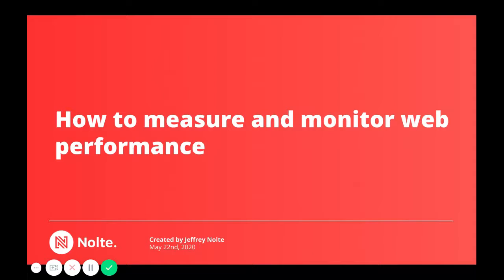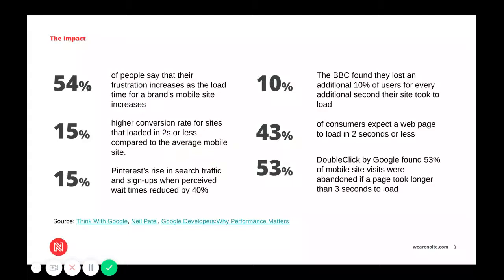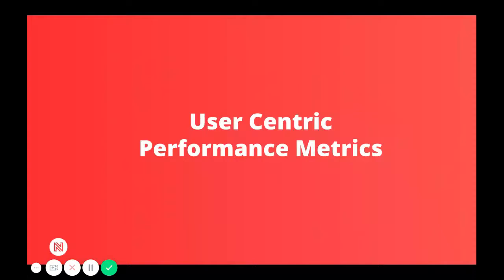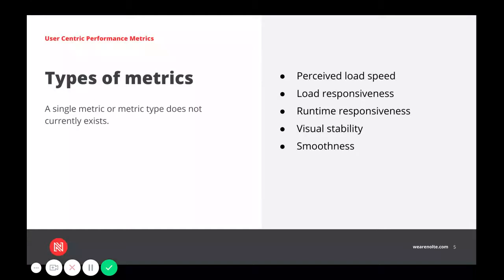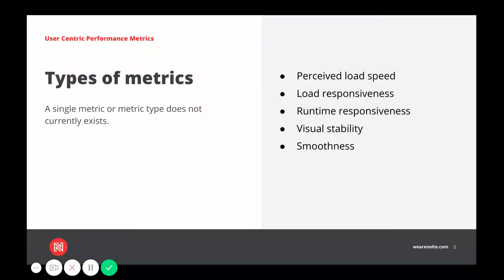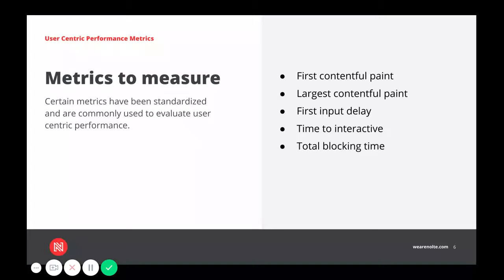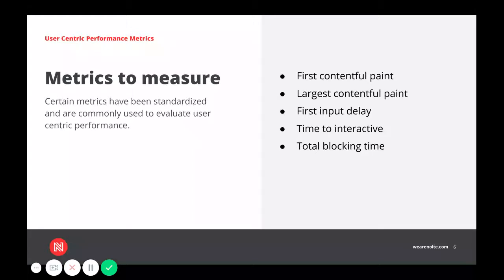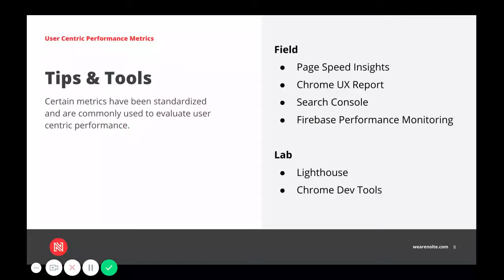How to measure and monitor web performance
An overview of the importance of performance for web based applications and sites as well as some tools and techniques for measuring and monitoring web performance.